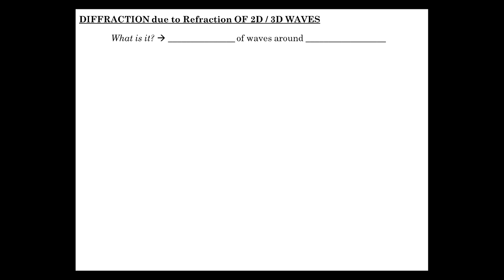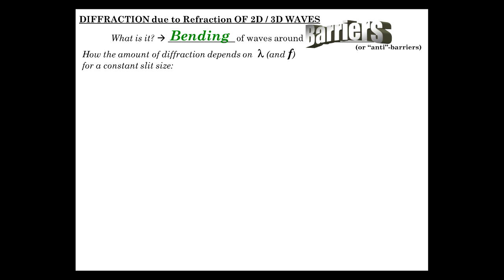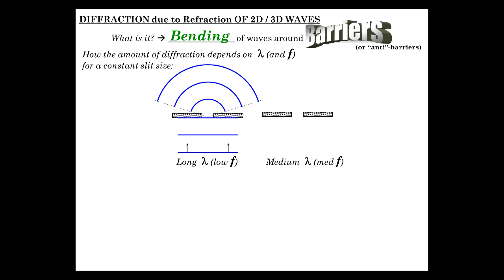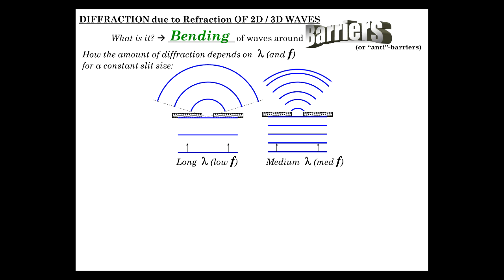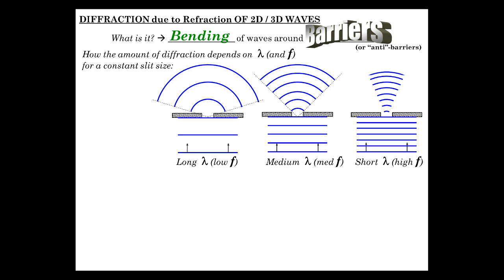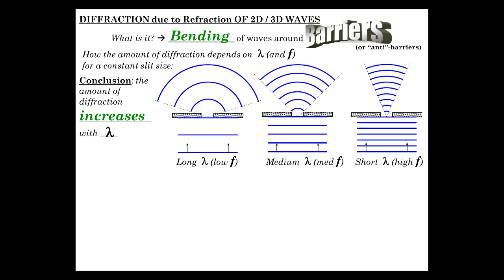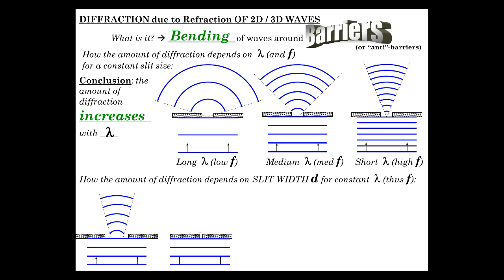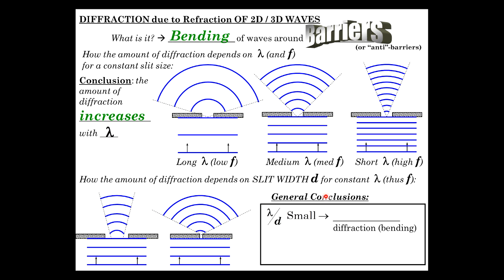Waves Part 8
Diffraction basics of Waves